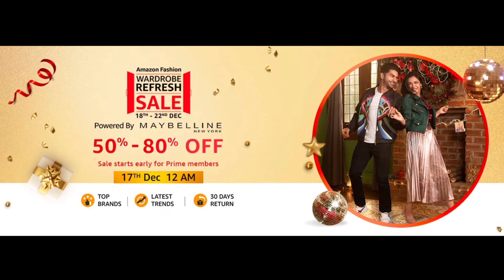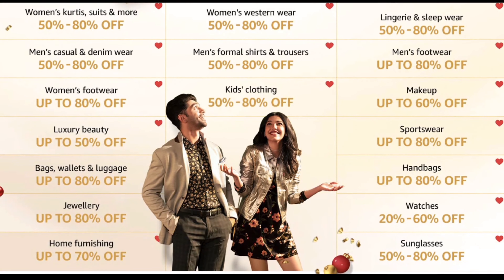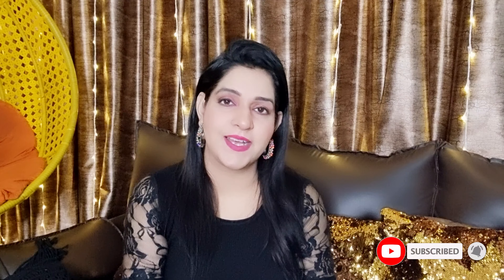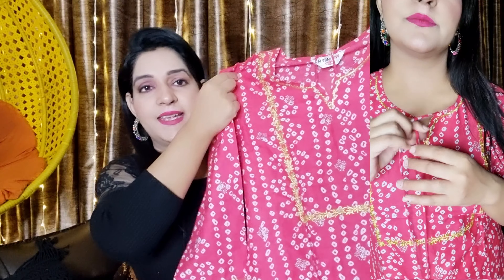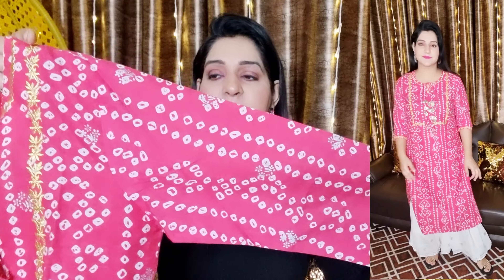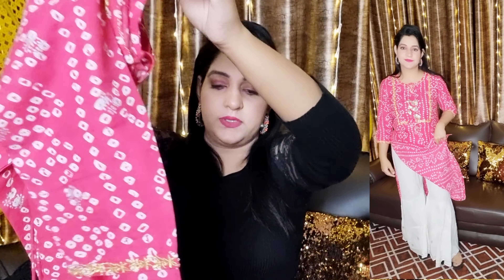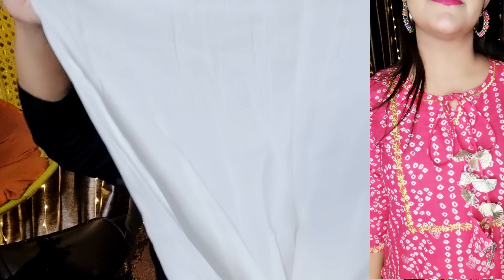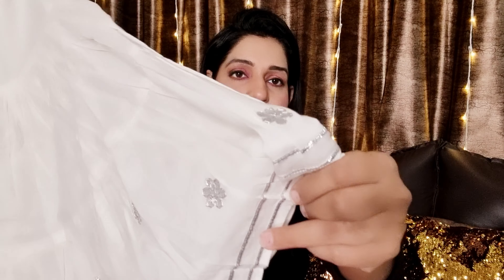Sangeri kurta Sharara Set | Best for party wear | Office wear | Day wear | Amazon haul Video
Buying Links :